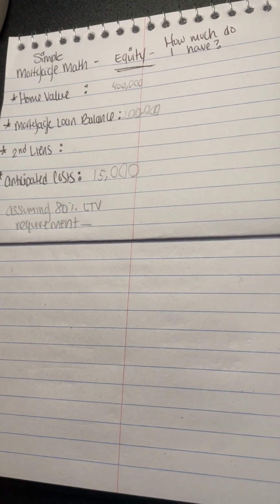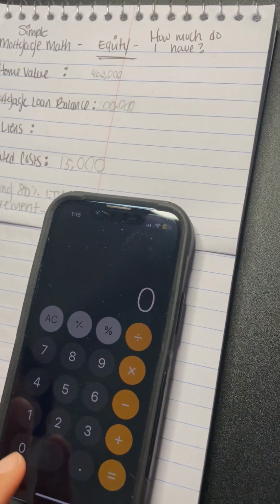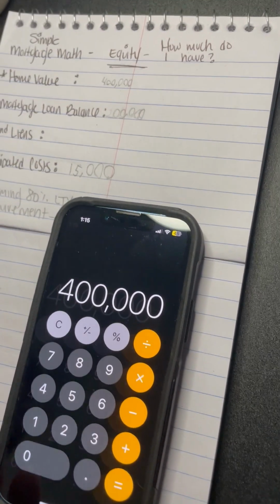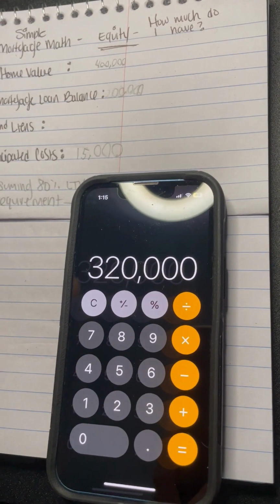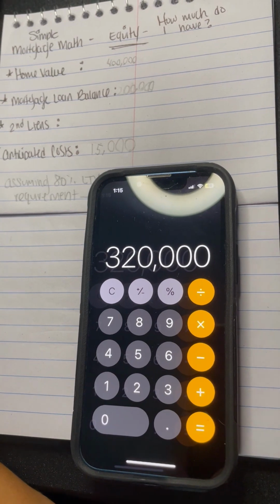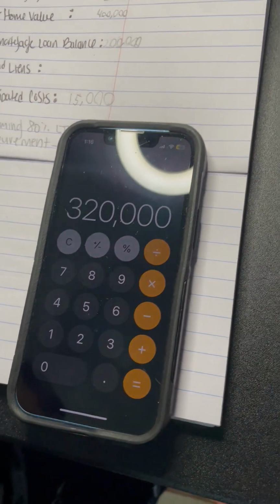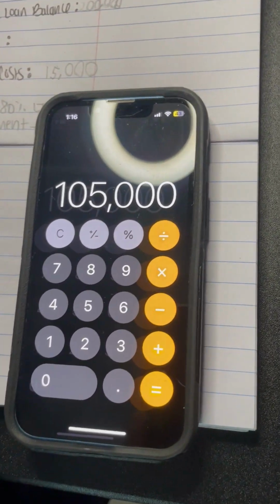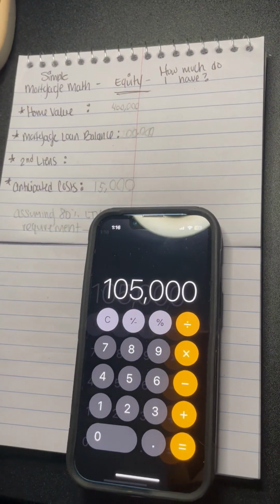How Much Home Equity Do You Have? (Simple Example)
Wondering how much home equity you may have?

In this video, I walk through a simple example showing how to estimate
available home equity using basic numbers.

We'll cover:
• Home value
• Mortgage balance
• Estimated closing costs
• A simple equity calculation

homeowners better understand the concept of home equity.

Every situation is different, but understanding the math is a great
place to start.

Clarity first. Decisions second.